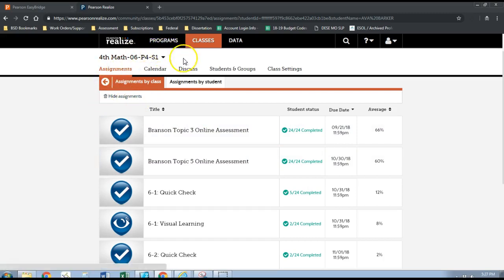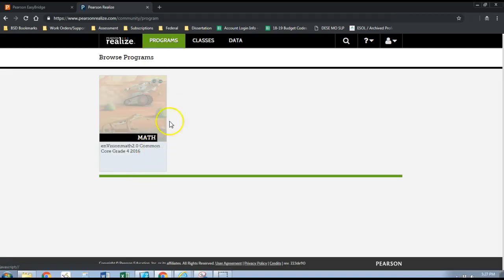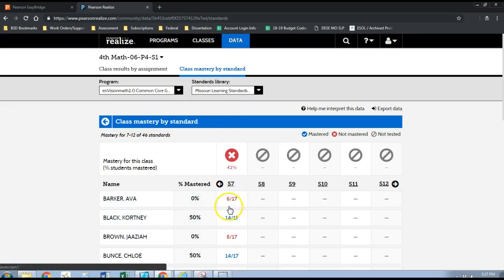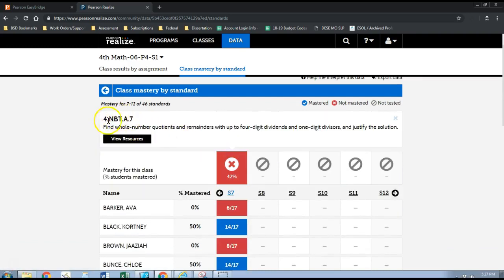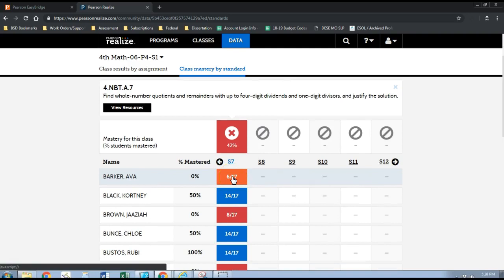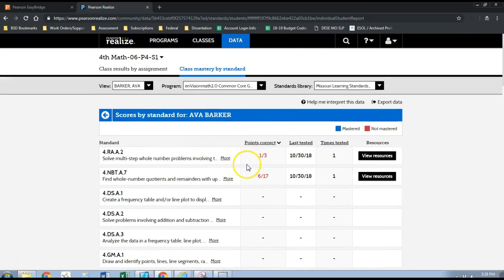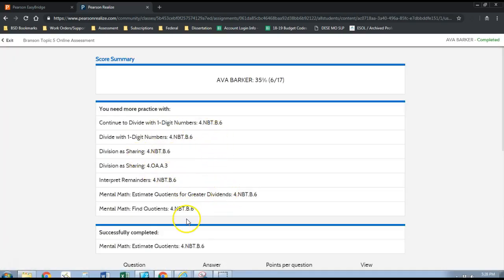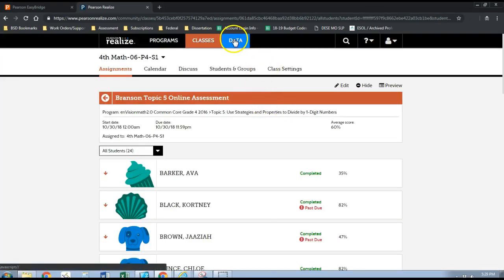ENV- 4th - Diff Standards